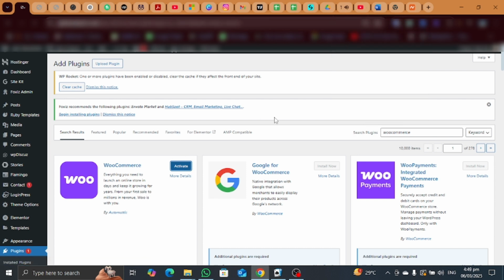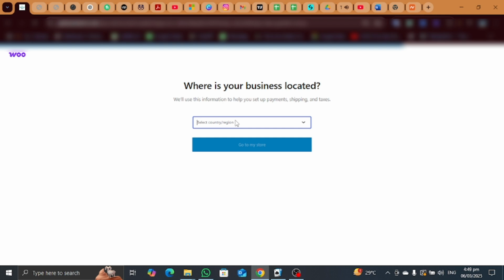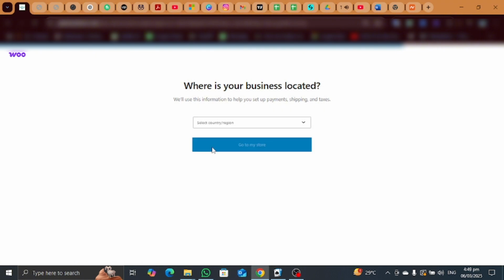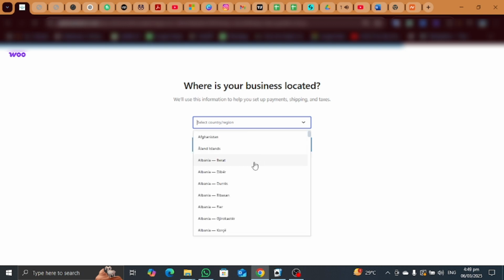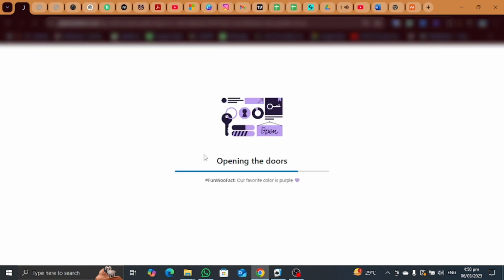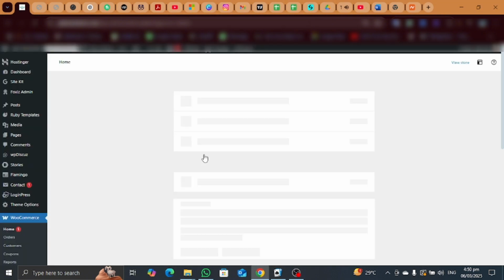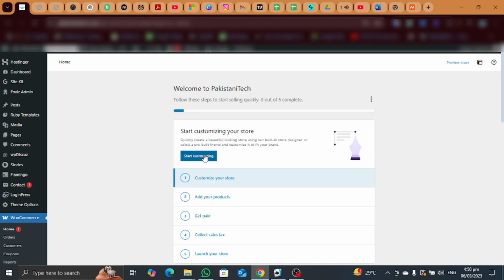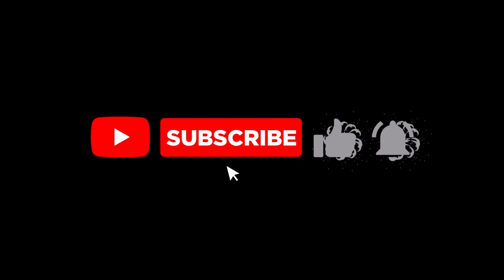How to Install Woocommerce on WordPress (Full Guide) 2025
Want to start your online store? 🚀 Learn how to install WooCommerce on WordPress in just 10 minutes with this easy step-by-step guide! Whether you're a beginner or an experienced WordPress user, this tutorial will help you set up your WooCommerce store without any coding skills.

00:00 Intro
0:07 How to Install Woocommerce on WordPress
0:42 Initial Setup of Woocommerce
1:40 Outro